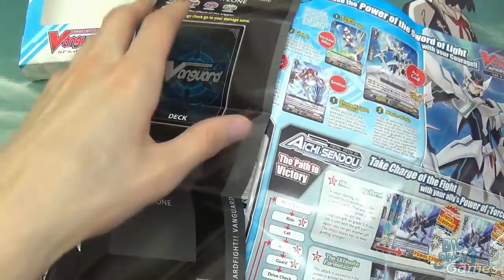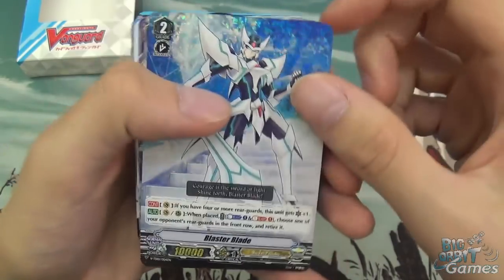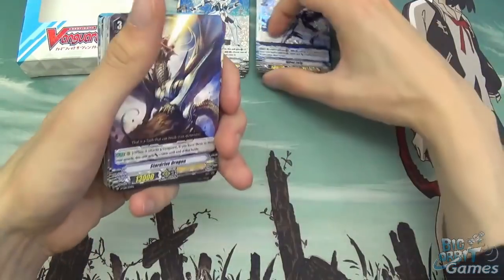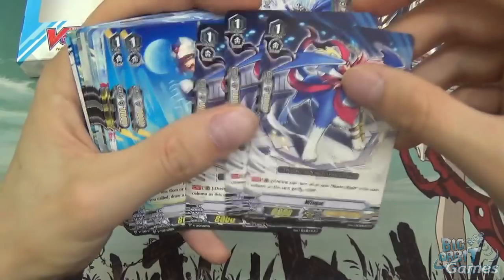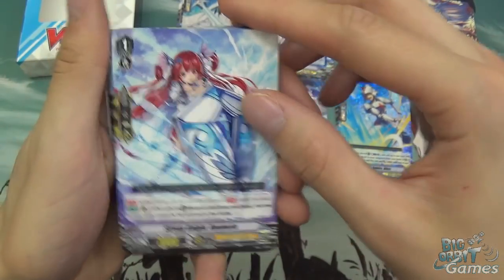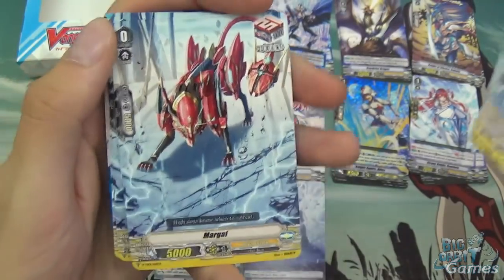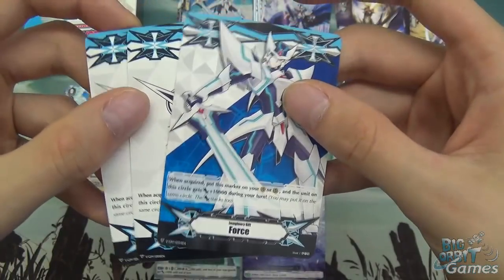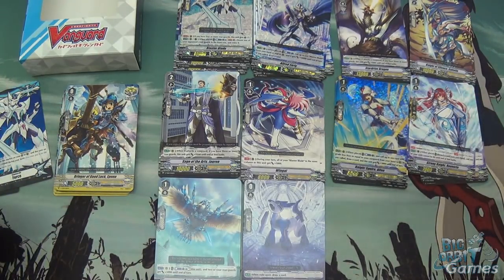Cardfight!! Vanguard V-TD01 Aichi Sendou Trial Deck Unboxing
Big Orbit's James unboxes and discuss the cards in the new V-TD01 Aichi Sendou for Cardfight!! Vanguard - Pick up Cardfight Vanguard singles and sealed packs/boxes